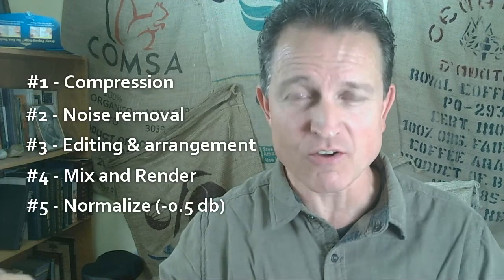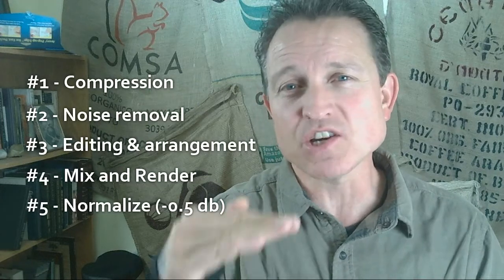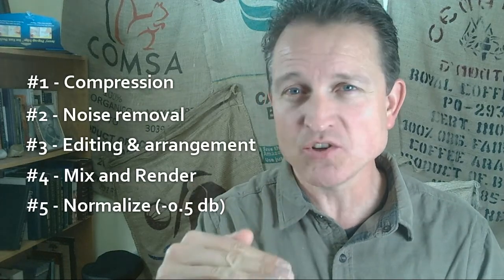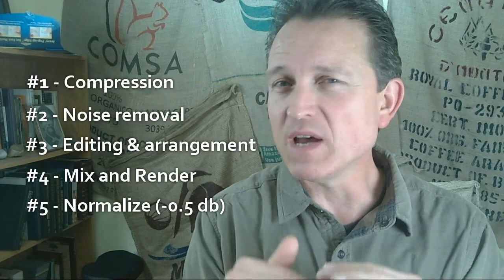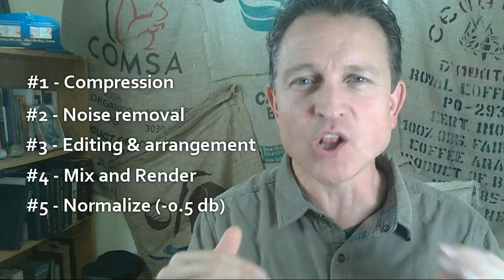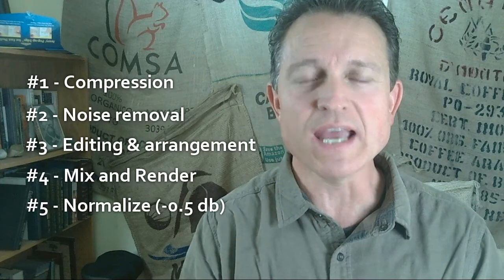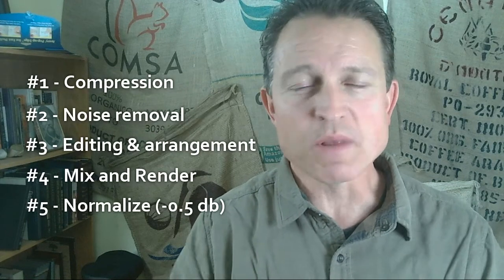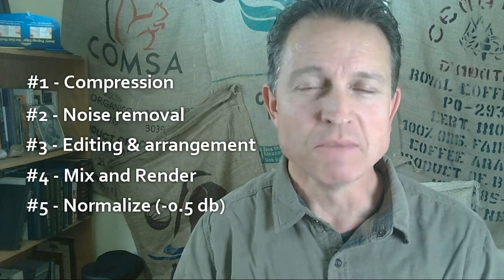What sequence to apply effects in Audacity? - Here's what I do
- my 99cent course to get you started using Audacity. There's advanced modules as well.

I edit and product over 18 podcasts per week. I'm often asked, "What order to you do your effects in?" Here's the answer...